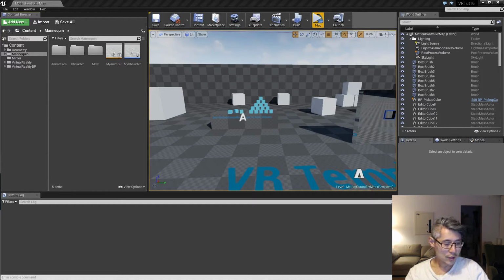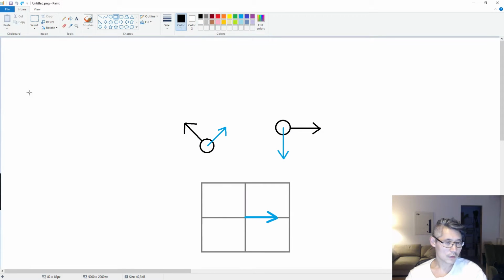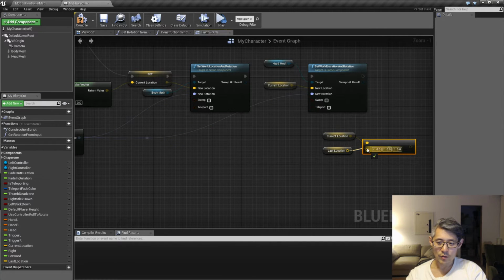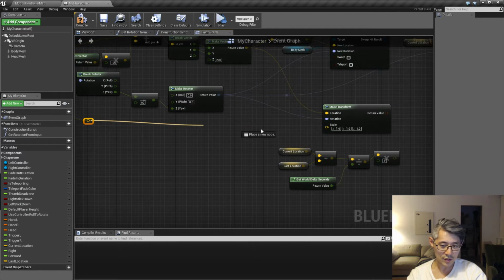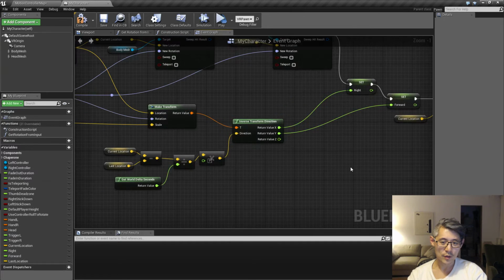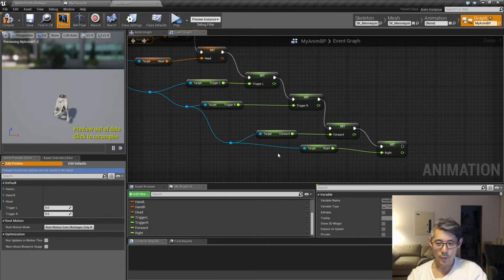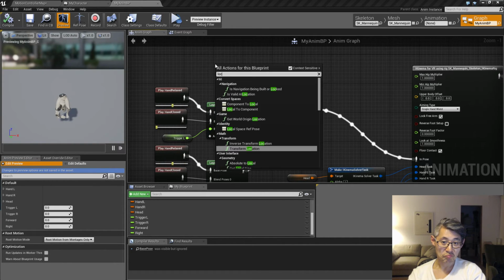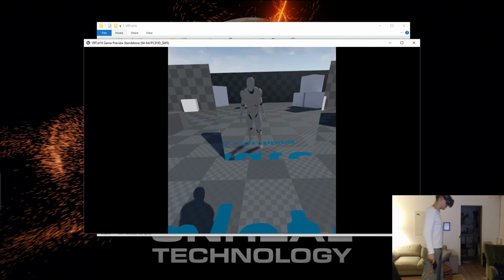HTC Vive - FullBody setup - Part 16 blendspace logic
In this video i build an initial setup of the logic to drive the blendspace.